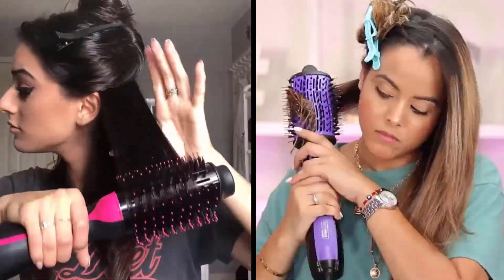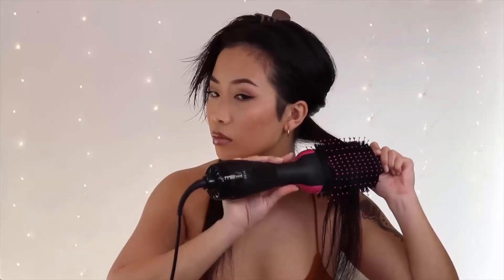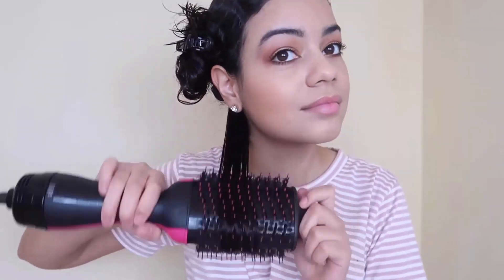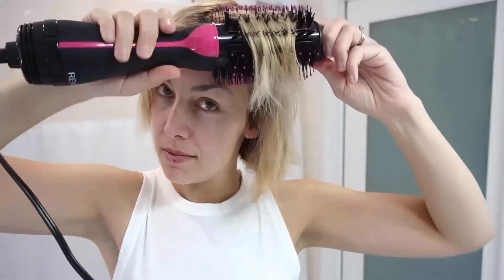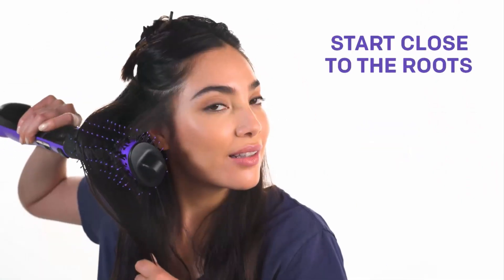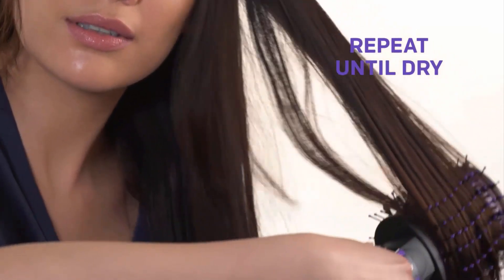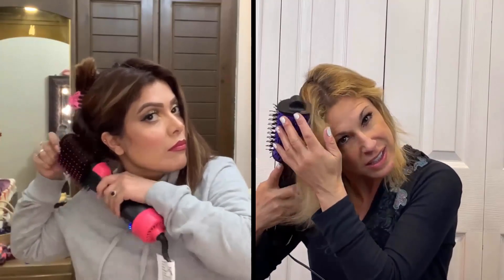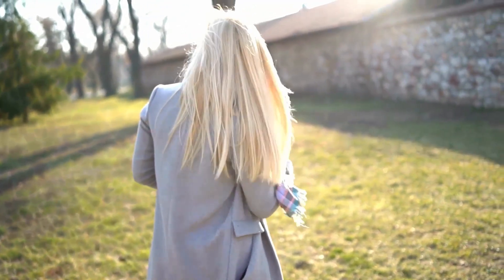REVLON vs INFINITIPRO One Step Volumizer